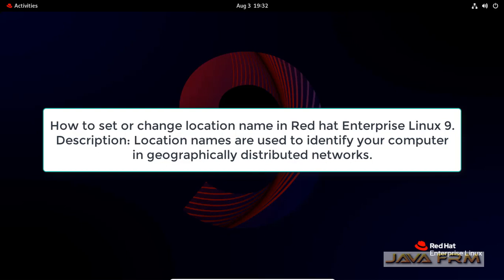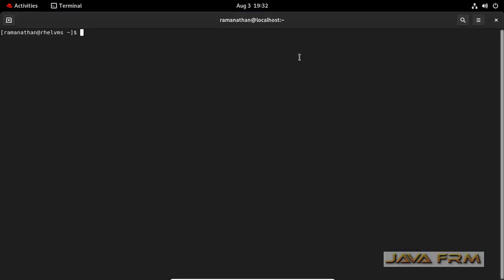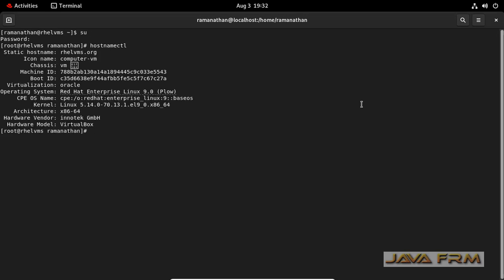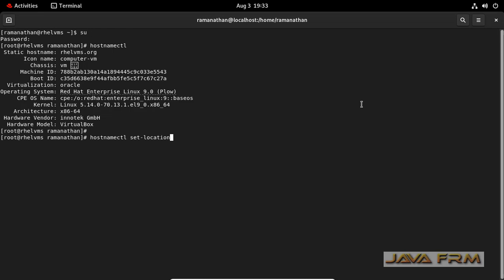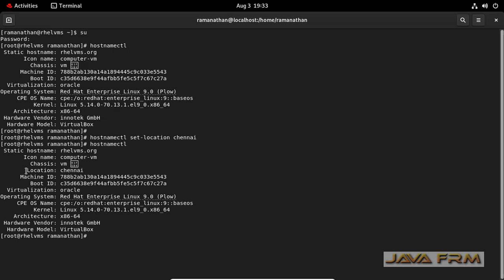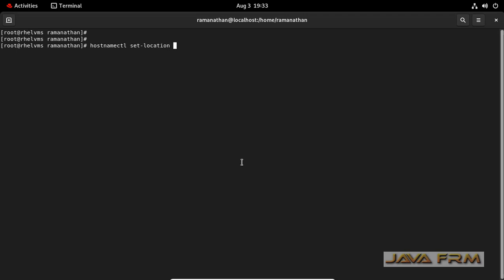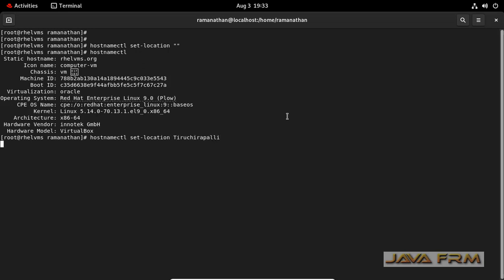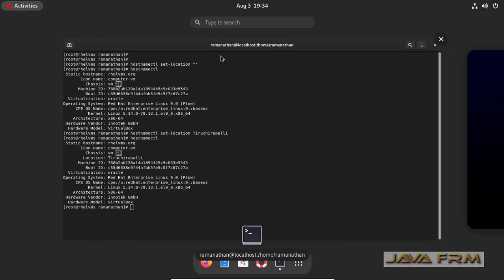How to Set or Change Location Name of Server on RHEL 9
In this video we are going to see how set or change the location on Red hat Enterprise Linux 9 (RHEL 9).